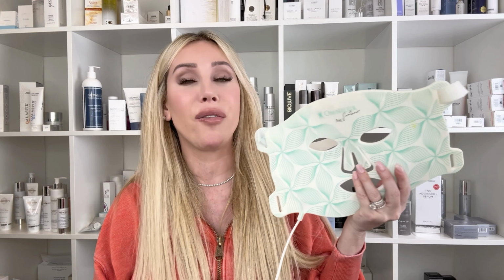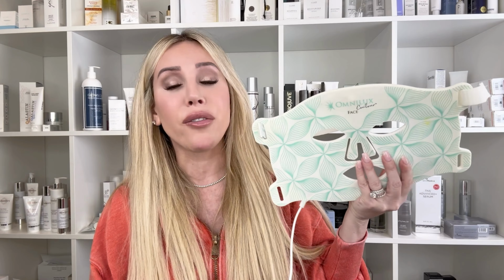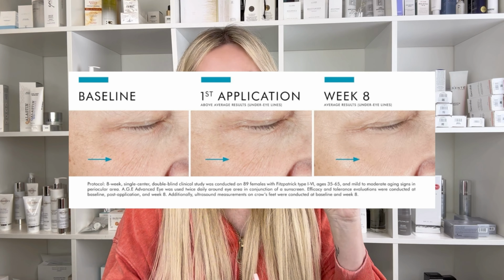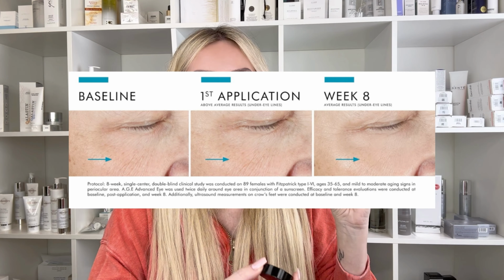3 Tips to Get TIGHTER Under Eyes AT HOME | Reverse Under Eye Aging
Are you looking to tighten up the skin under your eyes?  Get firmer skin around your eyes? These 3 tips will help reverse under eye aging...all from the comfort of your home!
Don't Forget to Sign Up for the Skin Truth Emails to get Special EXCLUSIVE Discounts and Promos!

Hi! My name is Brianna, I am the founder of SkinTruth.com and the creator of TRUology Skincare and I am obsessed with everything skincare and beauty!! I started my career in the professional grade skincare industry over 13 years ago when I began working with a cosmetic surgeon.  I have also worked through my own skin challenges with rosacea and breakouts! I am a skincare expert and I WILL HELP YOU GET YOUR BEST SKIN! Subscribe and join me for the TRUTH in skincare tips, anti-aging advice, skincare product reviews, anti-aging treatments as well as makeup reviews, makeup tips and beauty advice to keep you feeling your best!